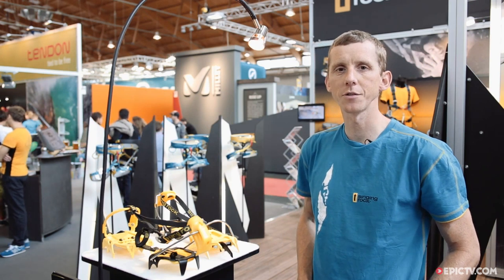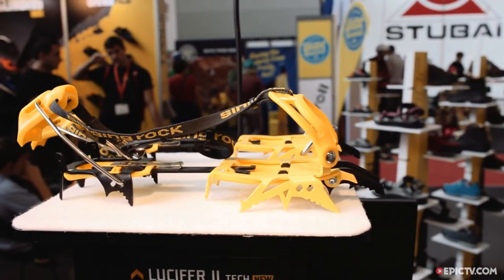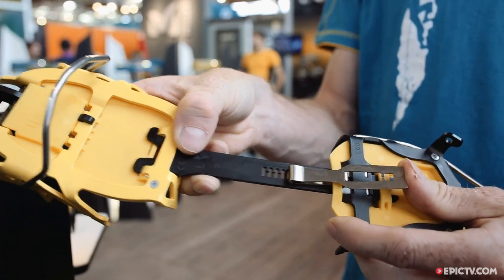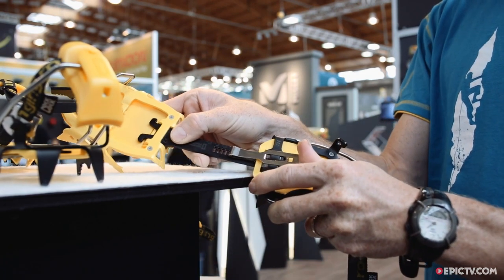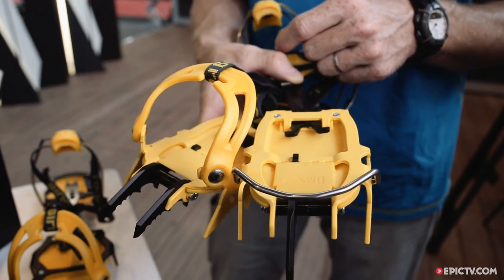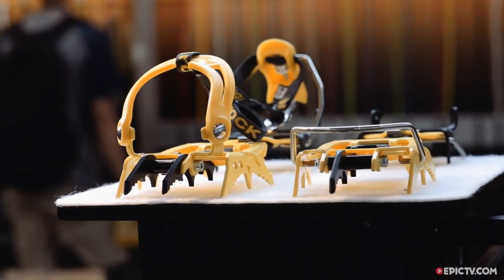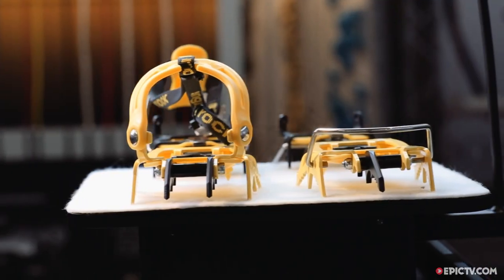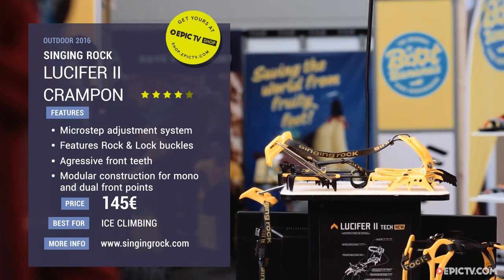Singing Rock Lucifer II Crampons | Outdoor 2016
The Singing Rock Lucifer ll Crampon is a new and improved version of the original Lucifer Crampon, and is one of the lightest crampons for technical ice climbing and mountaineering on the market. The Singing Rock Lucifer ll Crampon features low profile teeth, which are ideal for steep ice climbs, while the patented tool-less adjustment system allows for a quick, easy and precise fitting process. The Lucifer Crampon is available with a tech binding system or a semi-classic binding system, depending on what you want to use them for, and also has interchangeable front points, so you can go duo or mono.

Producer: Donna Saarentola